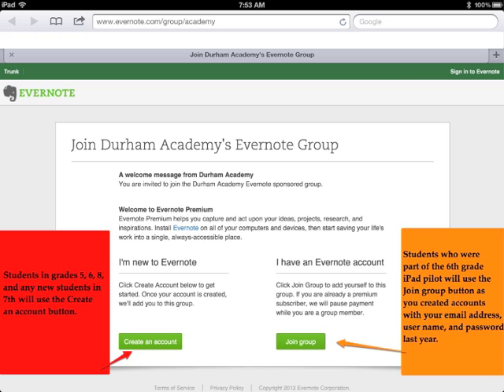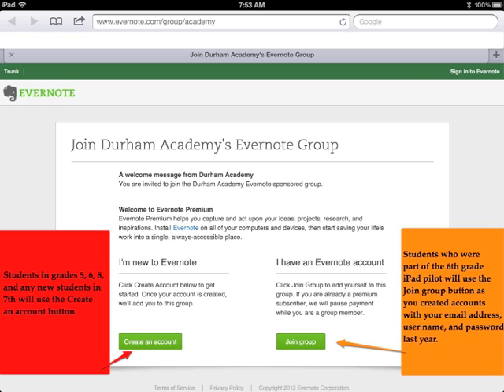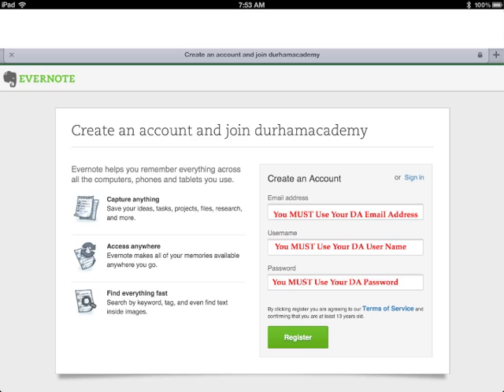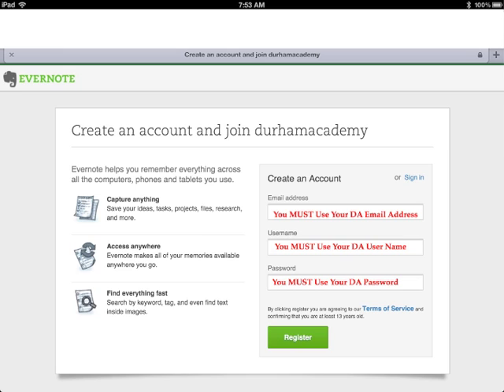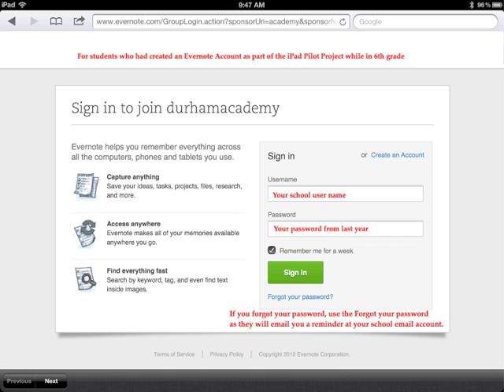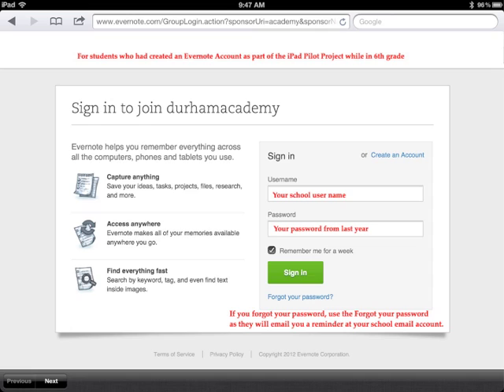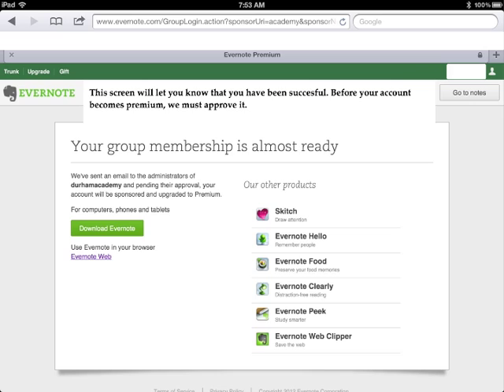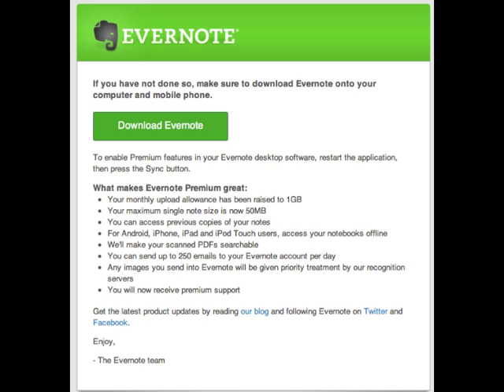Joining a Sponsored Evernote Group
Durham Academy is sponsoring premium accounts for students and teachers of our school. These directions are for doing it on an iPad.